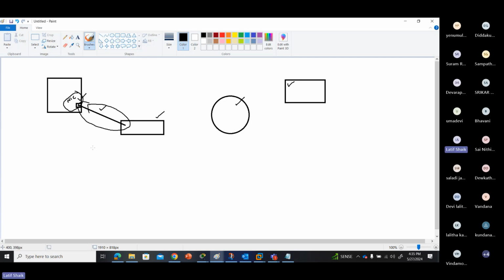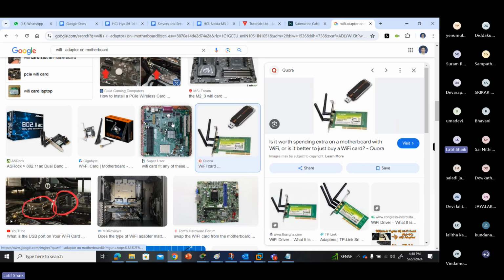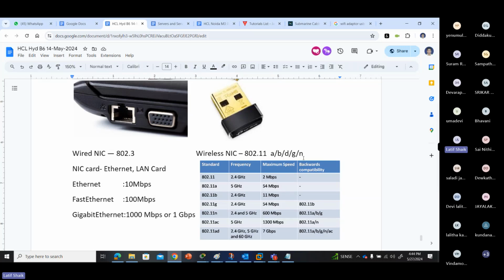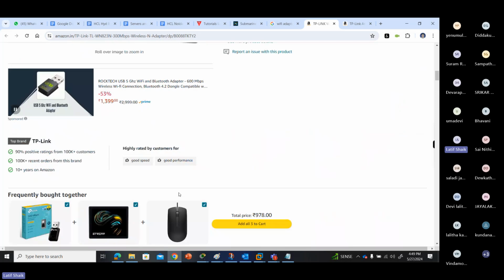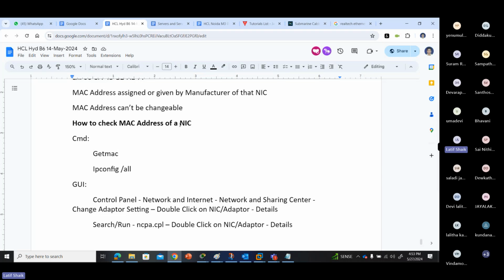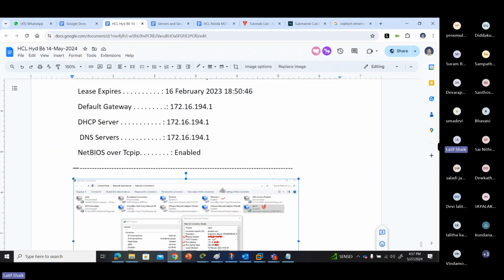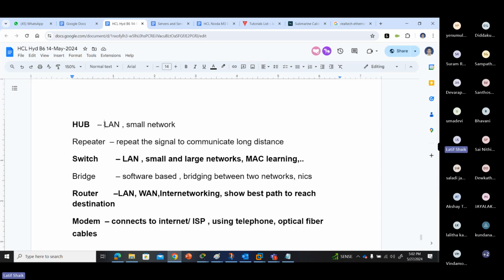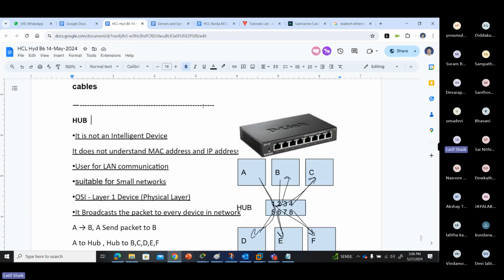(H6) Day8 Networking Ess part3 NIC, LAN Card, Ethernet Card, MAC Address, How to check MAC Address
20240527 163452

Wired NIC — 802.3   Wireless NIC – 802.11  a/b/d/g/n
NIC card- Ethernet, LAN Card
Ethernet      :10Mbps
FastEthernet     :100Mbps
GigabitEthernet:1000 Mbps or 1 Gbps

Ex. 00-3A-45-B2-AE-F7
Cmd:
Getmac
Ipconfig /all
GUI:

getmac
Physical Address    Transport Name
00-50-56-C0-00-08   \Device\Tcpip_{18719E3C-F47B-473A-9BE9-20CCA5B3E2C6}
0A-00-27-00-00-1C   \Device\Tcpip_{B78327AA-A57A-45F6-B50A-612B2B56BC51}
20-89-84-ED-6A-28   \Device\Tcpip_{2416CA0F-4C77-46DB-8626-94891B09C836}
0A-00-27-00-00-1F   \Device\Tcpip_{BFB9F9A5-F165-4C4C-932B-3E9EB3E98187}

ipconfig /all
Wireless LAN adapter Wi-Fi:
   Lease Obtained. . . . . . . . . . : 16 February 2023 14:50:44
   Lease Expires . . . . . . . . . . : 16 February 2023 18:50:46